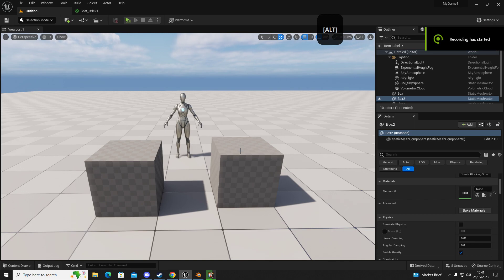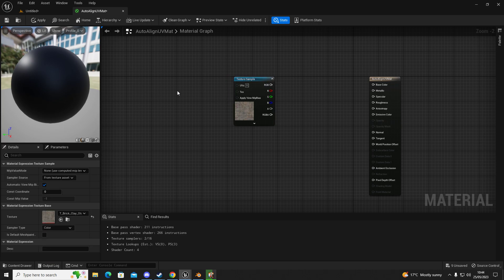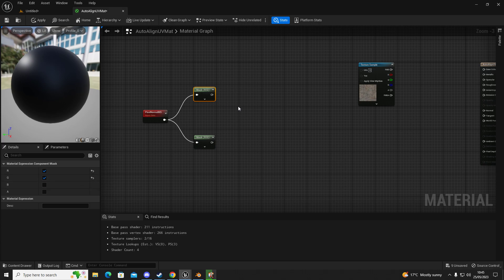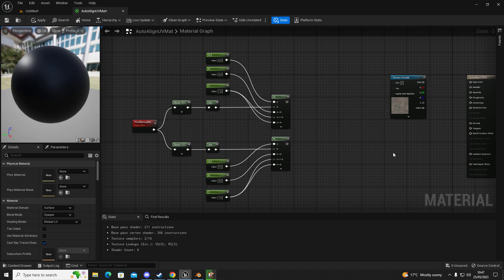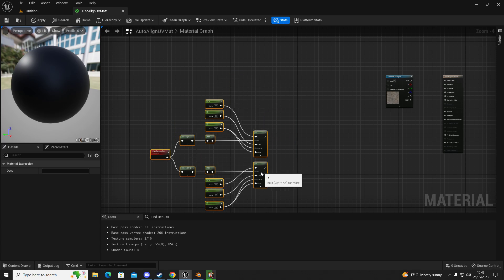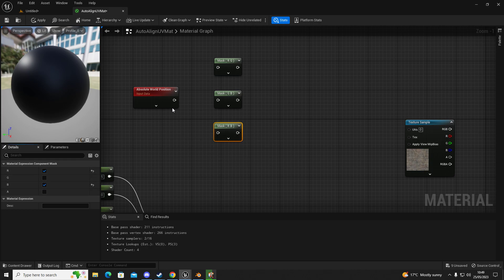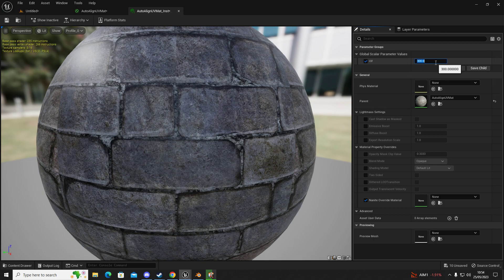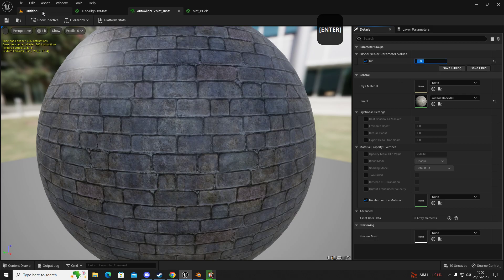HOW TO CREATE AN AUTO ALIGN TEXTURE UNREAL ENGINE 5 THE EASY WAY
In this video you will learn how to create a texture for use with things like brick walls that will auto align UV's and scaling to make it easier creating large buildings that have brick walls and repeated geometry.